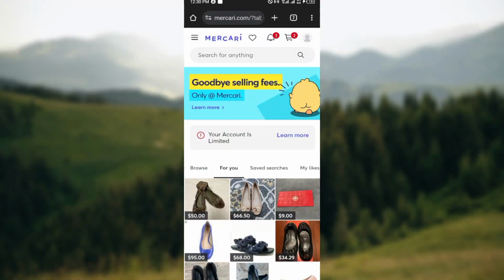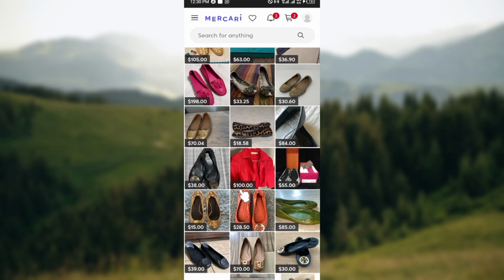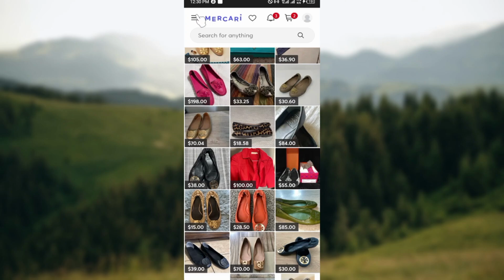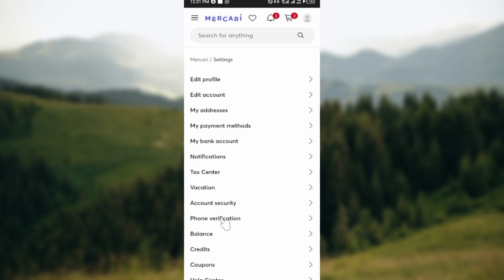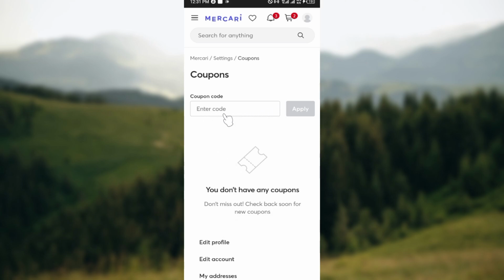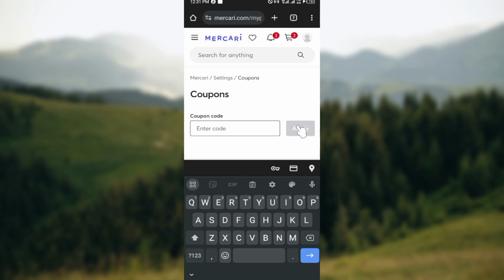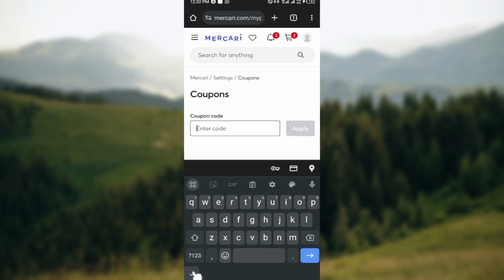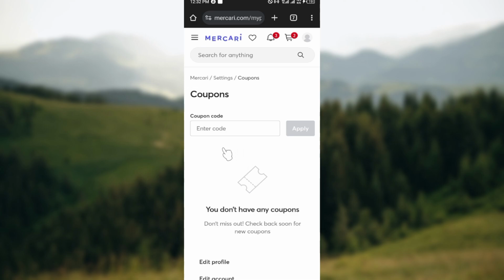How To Use Coupons on Mercari (Easiest Way)​​​​​​​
In this video I will show you How To Use Coupons on Mercari. It would be good if you watch the video until the end so that you don't miss important steps.